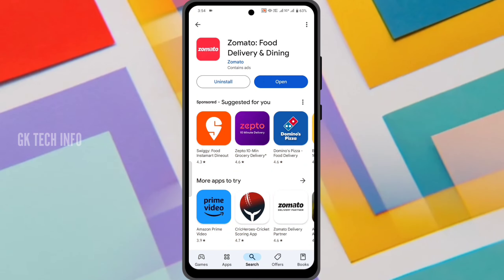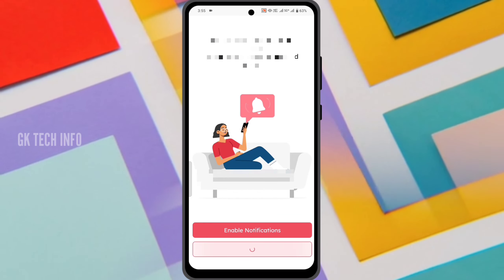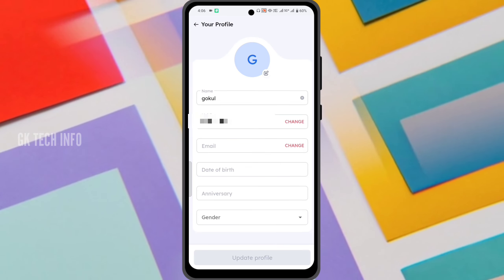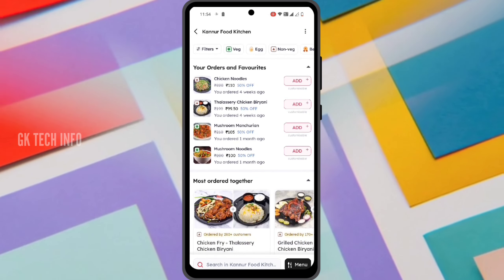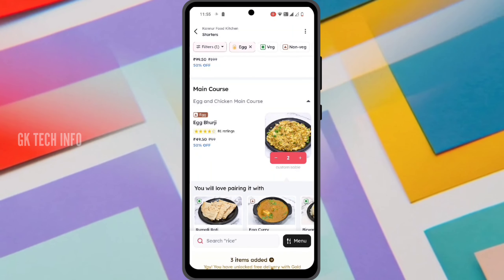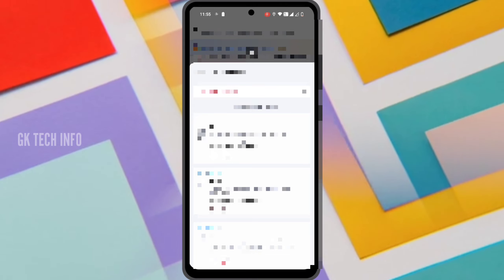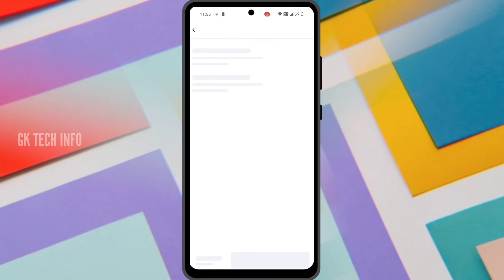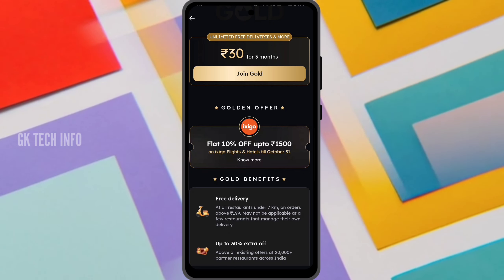How to Order food🍝 in Zomato Tamil || Online Food Order in Tamil || Gk Tech Info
𝕋𝕙𝕒𝕟𝕜𝕤 𝔽𝕠𝕣 𝕎𝕒𝕥𝕔𝕚𝕟𝕘 𝔽𝕣𝕚𝕖𝕟𝕕𝕤
          𝕊𝕦𝕡𝕡𝕠𝕣𝕥 𝐆𝐊 𝐓𝐄𝐂𝐇 𝐈𝐍𝐅𝐎 ℂ𝕙𝕖𝕟𝕟𝕒𝕝